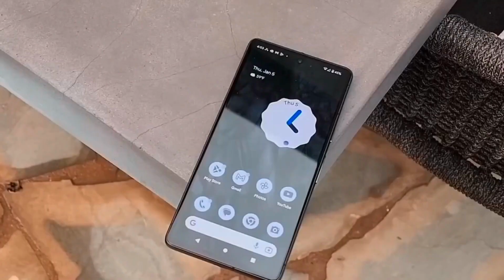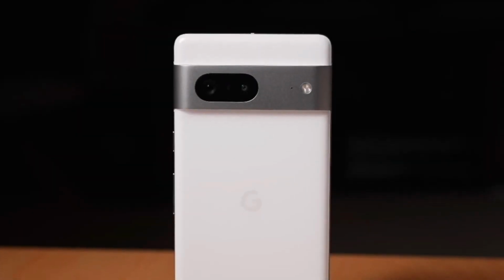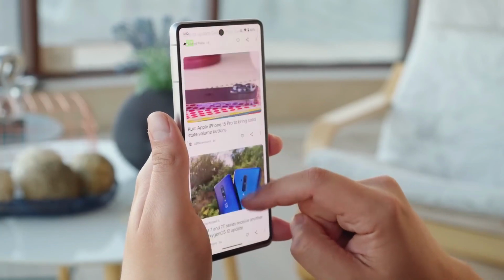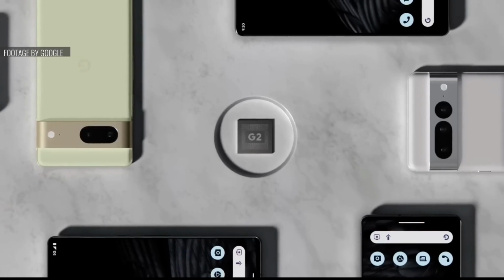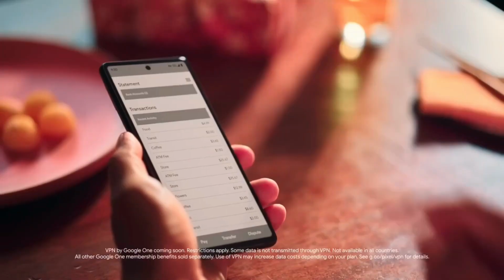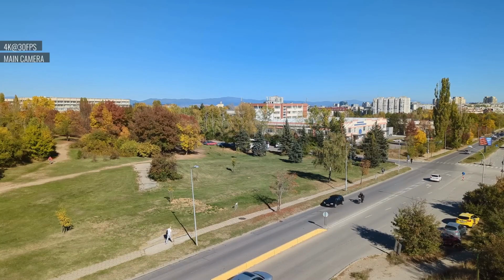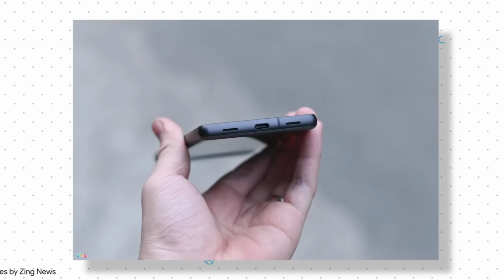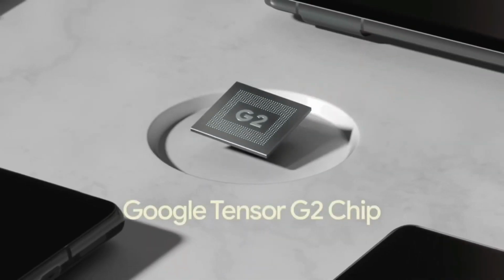Google Pixel 7A - The End Of iPhone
The Pixel 7a is Google's latest mid-range smartphone and it's packed with impressive features that put it close to the flagship Pixel 7. With a high-resolution main camera, a high refresh rare display, and wireless charging, this phone is a major upgrade over its predecessor. And with an expected price tag of $500, it's an excellent option for those who want a high-end phone without breaking the bank.

Google Pixel 7A,Pixel 7A,Pixel 7A Hands On,Google